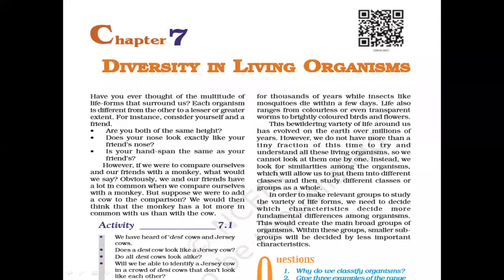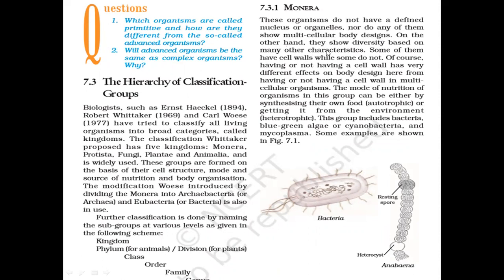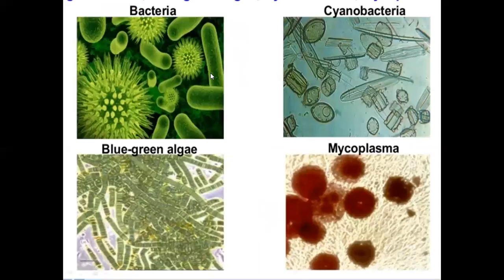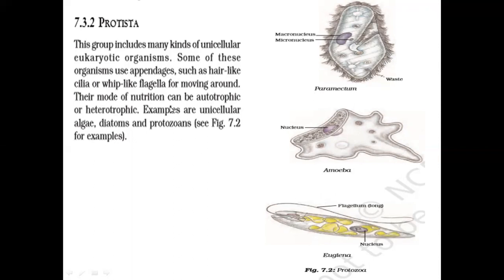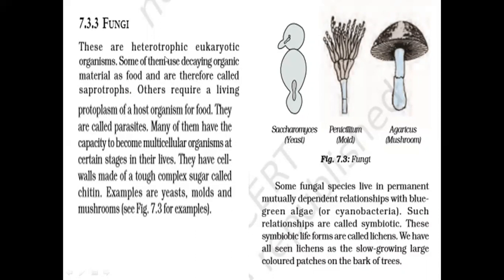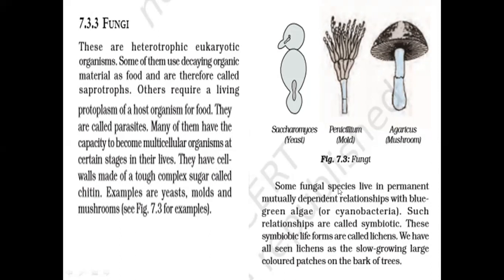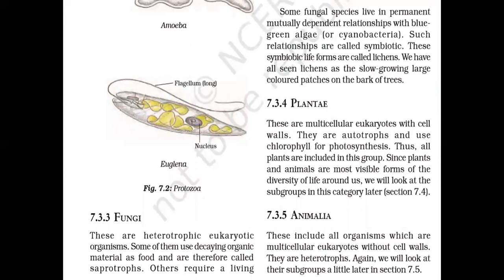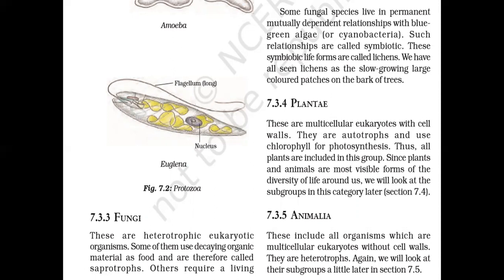diversity part 2